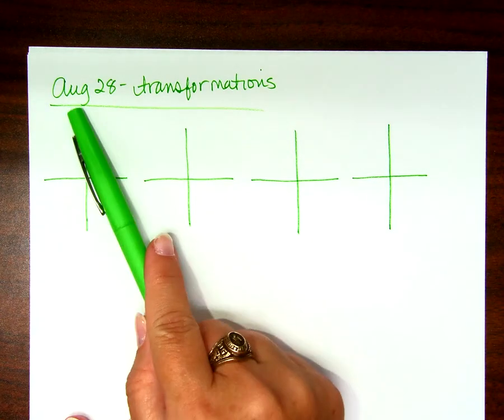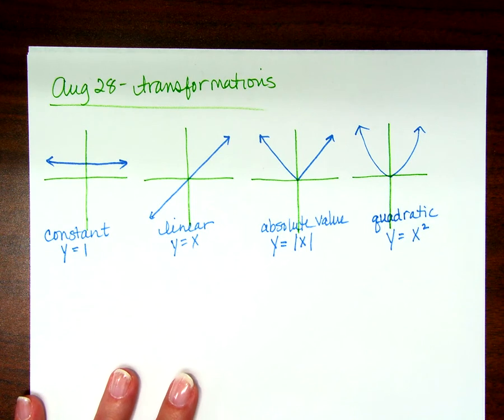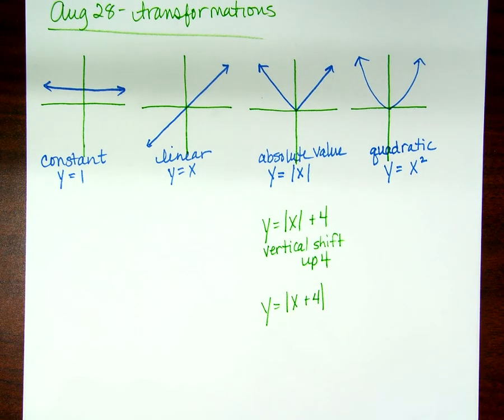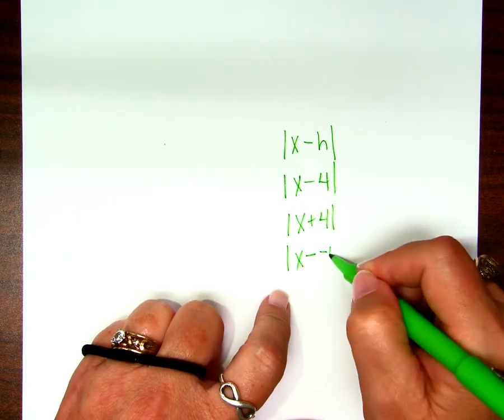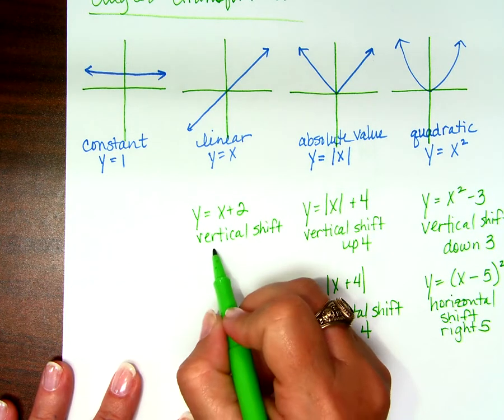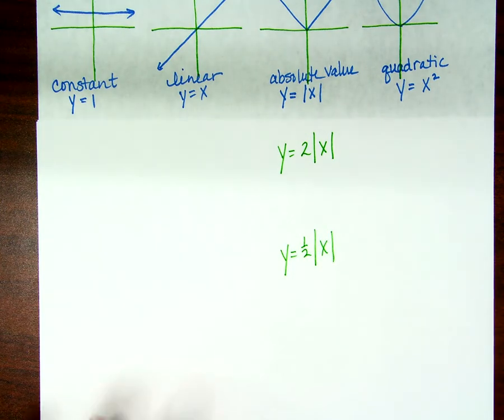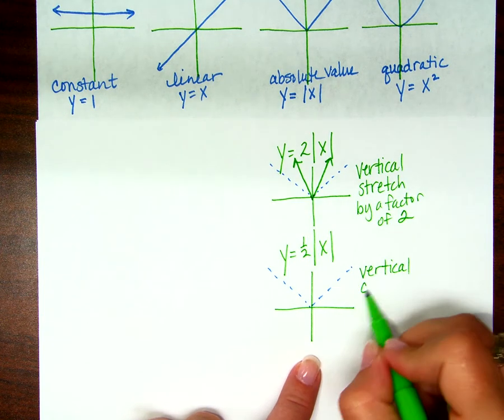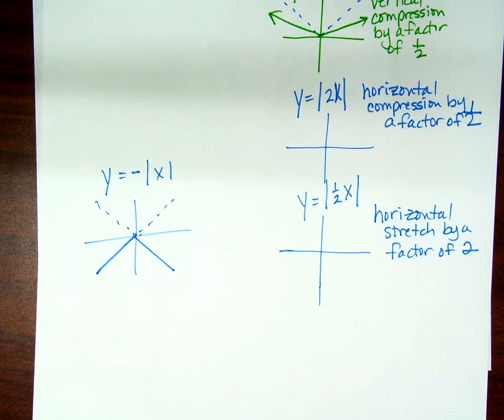general transformations 19 20